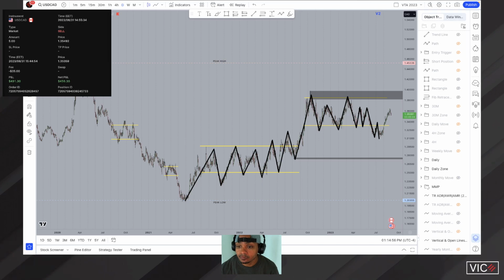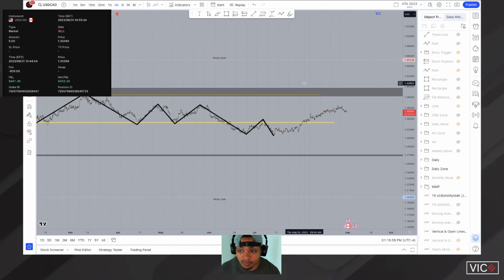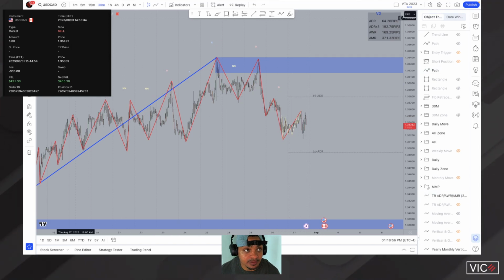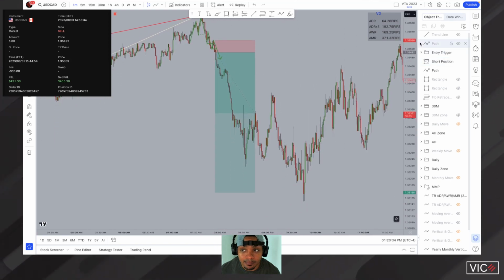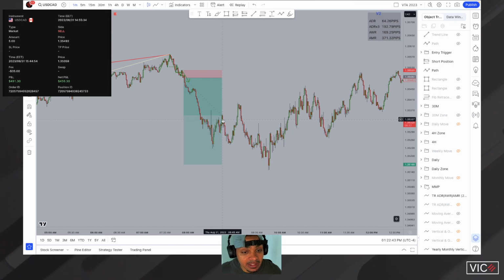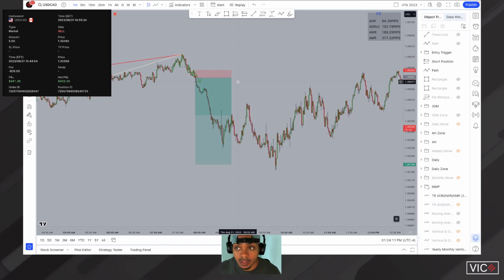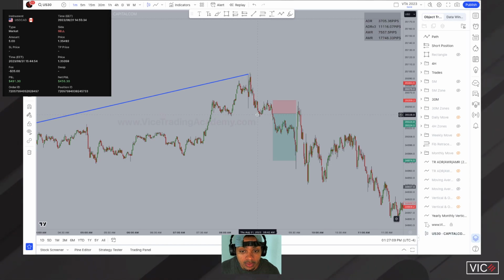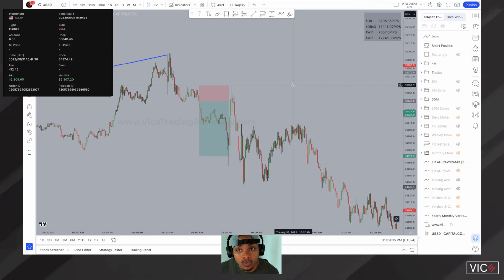Forex Trading --- Breakdown of USDCAD & US30 Trades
Breakdown of USDCAD & US30 Trades --- Aug 31st, 2023

📆Schedule:
NEW YORK SESSION Mon-Fri @7:00am EST
ASIAN SESSION Mon-Thurs @6:00pm EST
MARKET ANALYSIS Sundays @9:00am EST